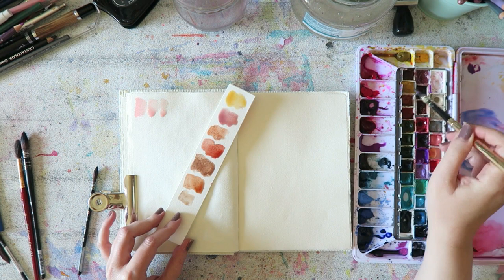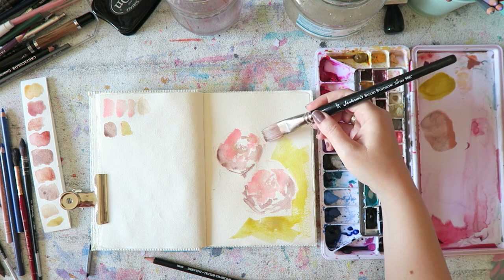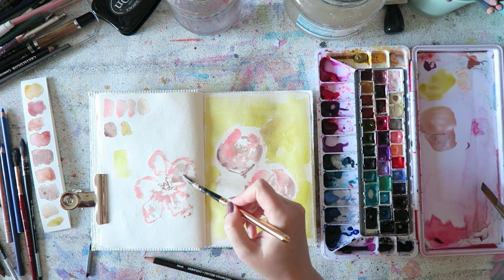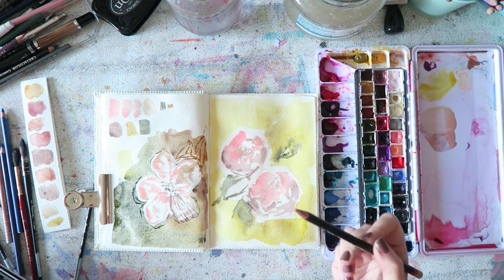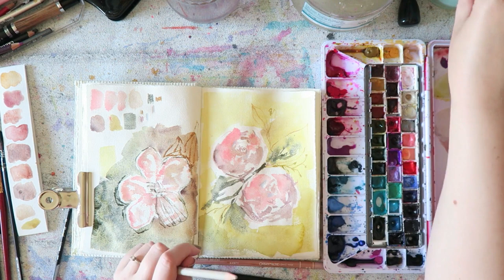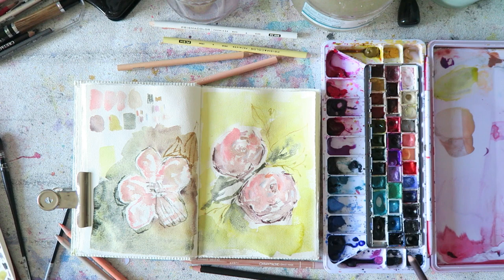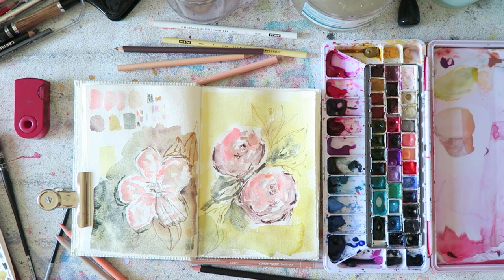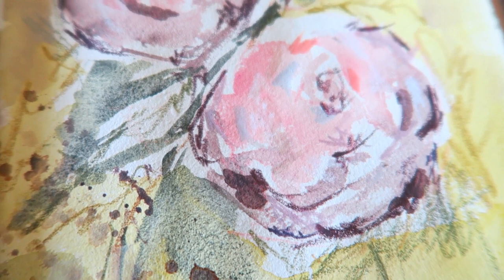World Watercolor Month! Loose Floral- Shell Pink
Hey everyone!  July is world watercolor month, and so I hope to paint daily and share some fun videos with you!

Enter the Giveaway for a chance to win a spot in my new class! Leave a comment on this video-

Products used-

Shinhan Pass Bright red

Wooden letter stamp set from AliExpress

Amazon US
Amazon DE
Amazon UK

Coloring pencils- Holbein, Prismacolor, Caran D'ache

Canon G7X
photo-